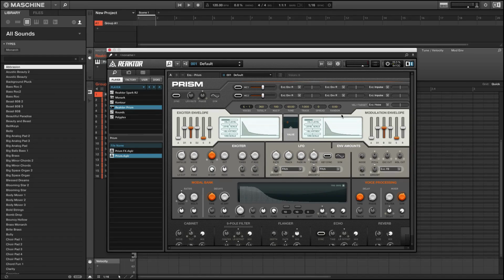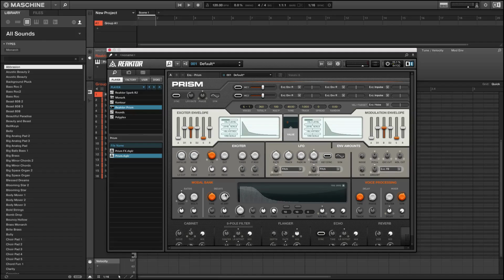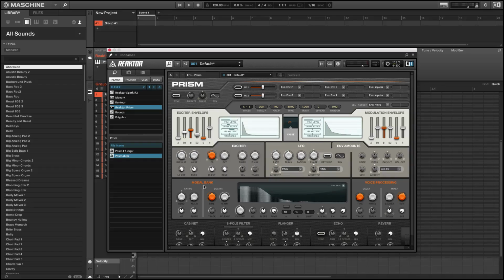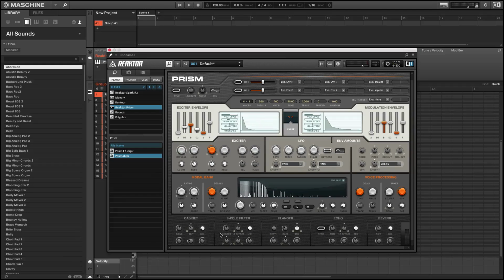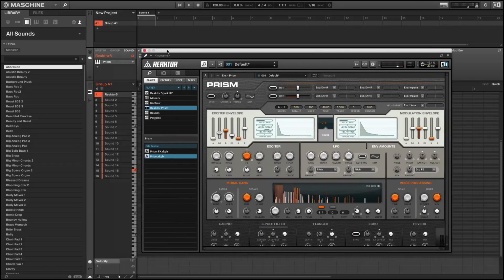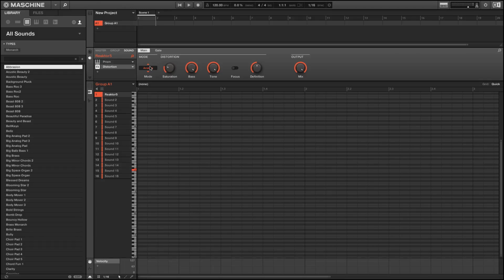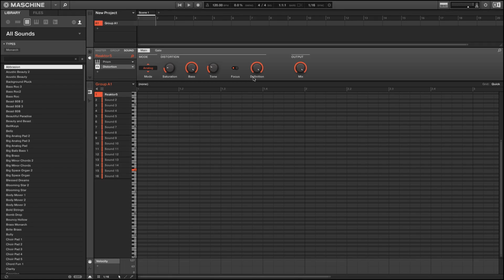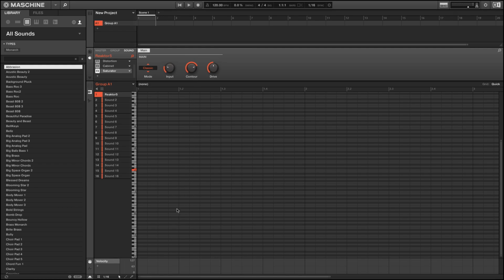Sound Design Tutorial - Making Electric Bass in Reaktor Prism + Maschine - MaschineMasters.com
In this sound design tutorial Will McKnight from Sonic Xpansion shows how to create an Electric Bass from scratch using Native Instruments Reaktor Prism and Maschine. For more exclusive tips, tricks and tutorials join us at Maschinemasters.com